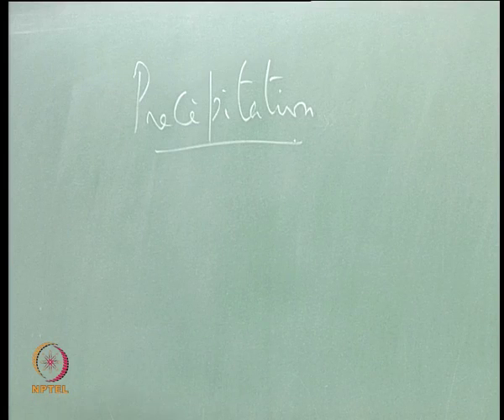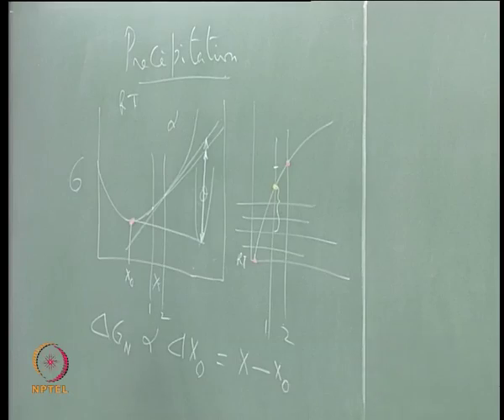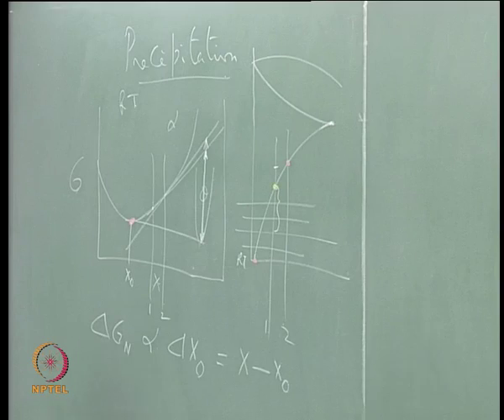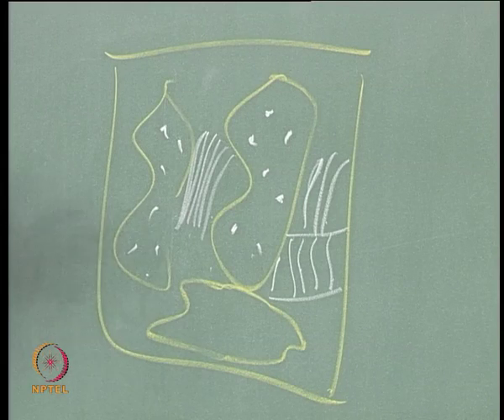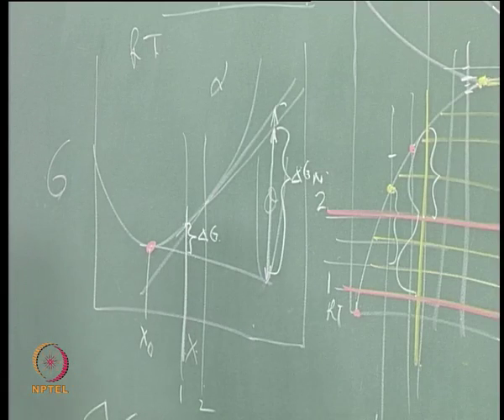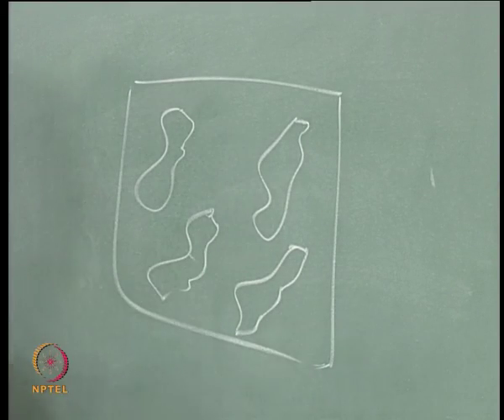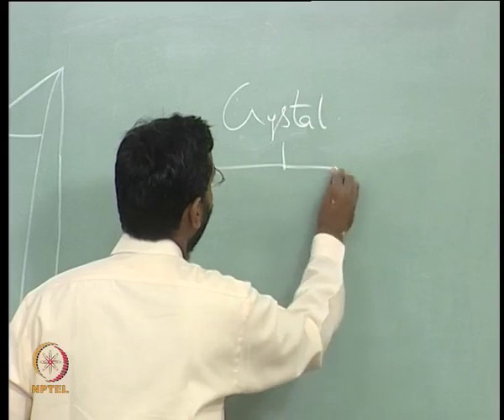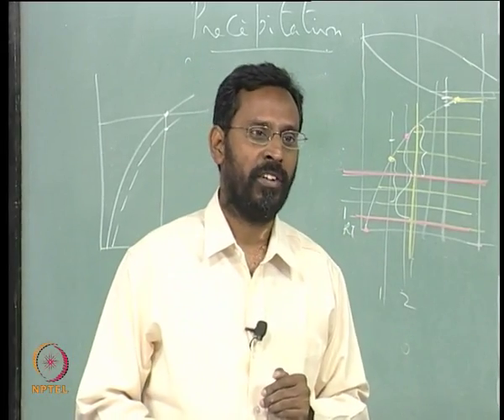Mod-01 Lec-19 Precipitation -- quasicrystals